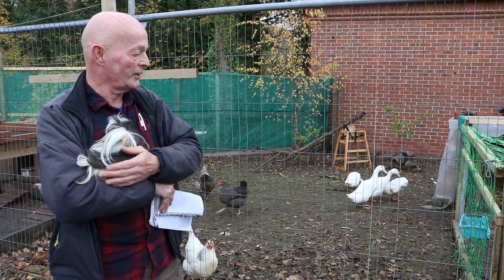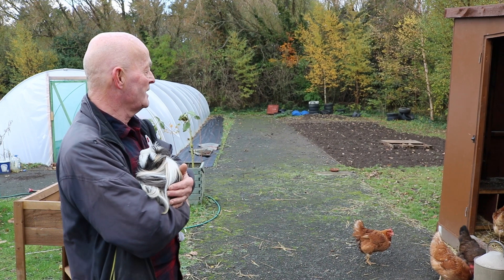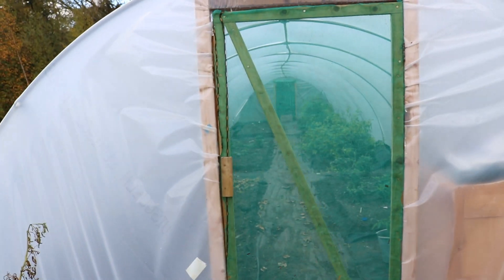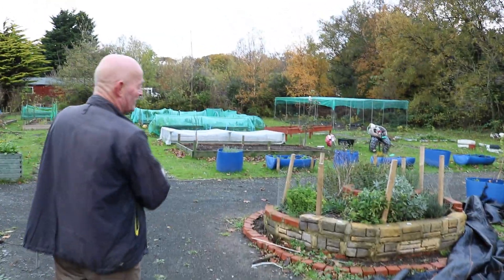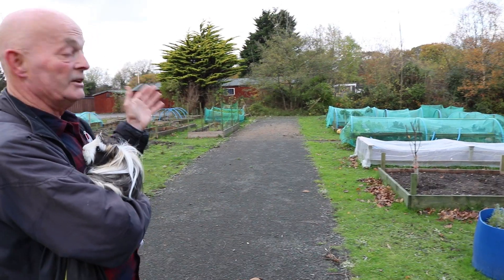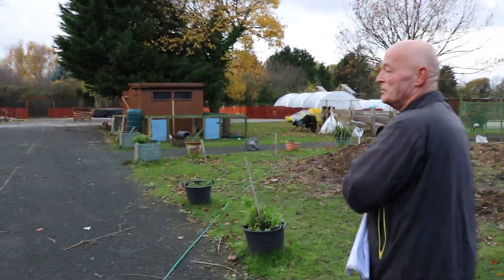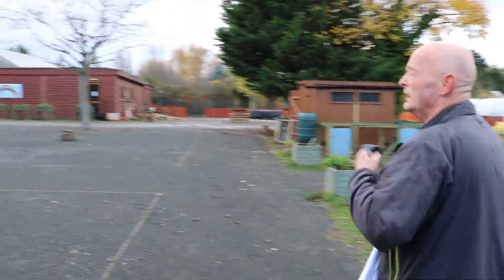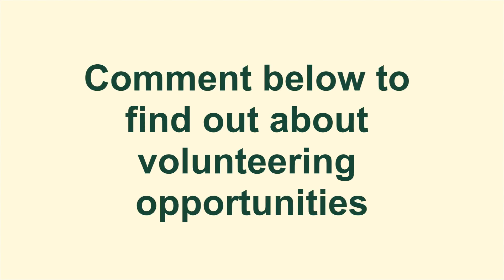Walk round at Kirkleatham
Director Francis Owens takes us around the Growing in Harmony project at Kirkleatham where volunteers help out with the small animals, the gardening and various DIY projects. To get involved with volunteering contact Francis on 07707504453